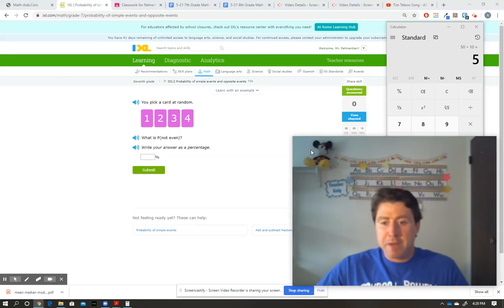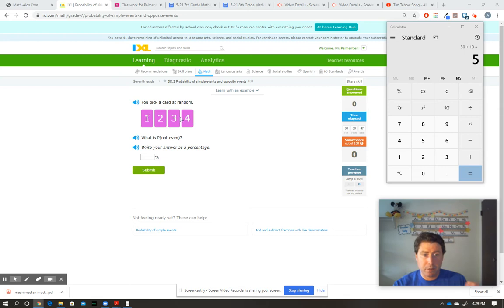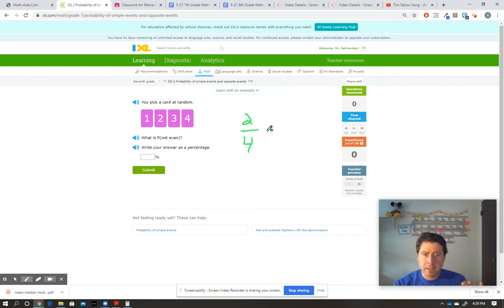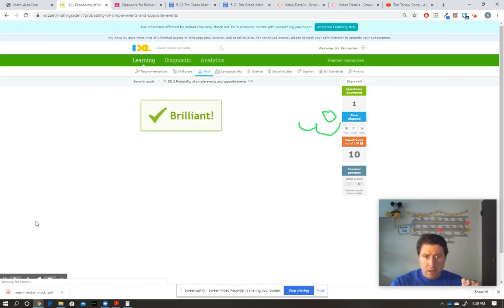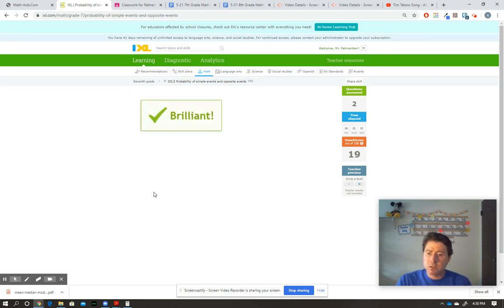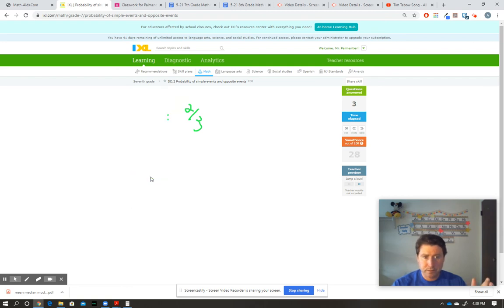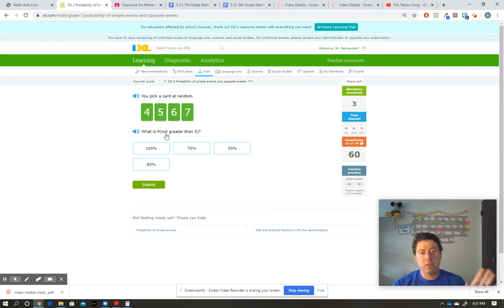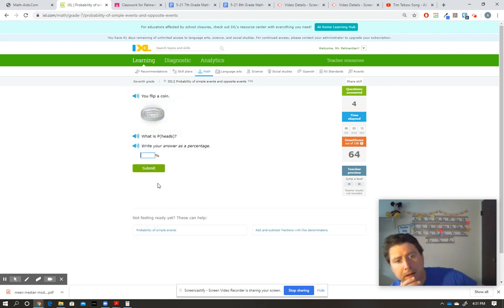7th Grade DD.2 IXL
IXL HELP DD.2 7th Grade